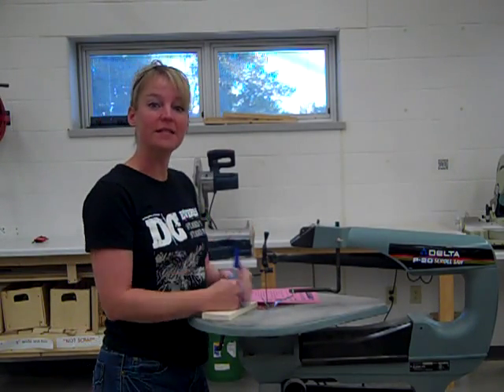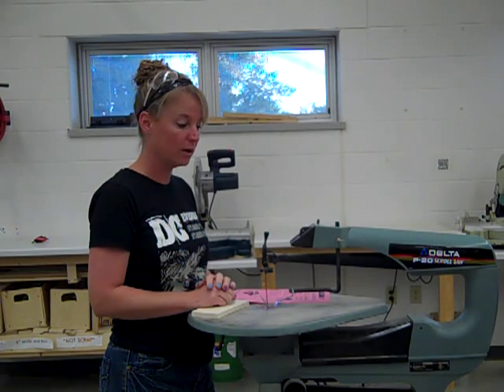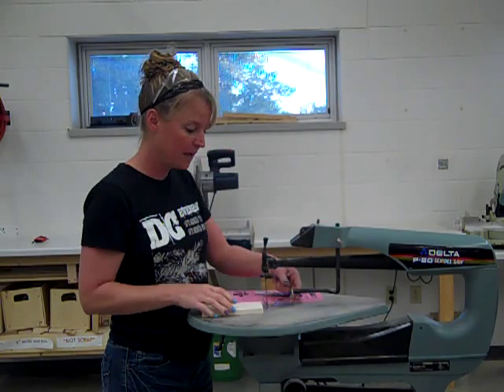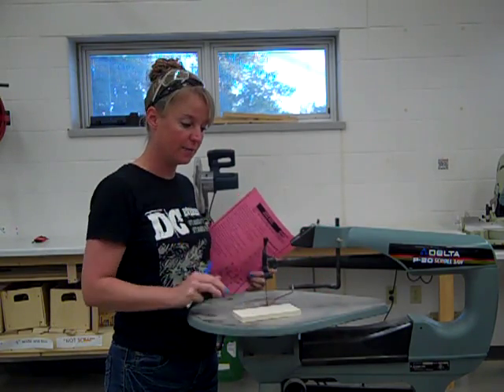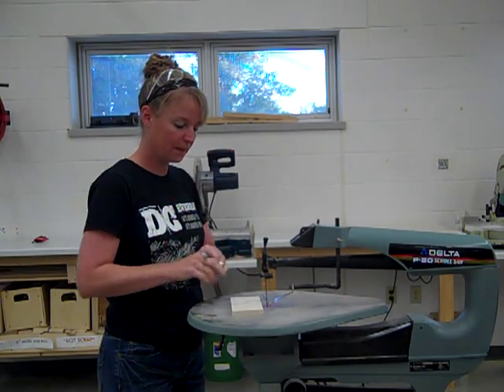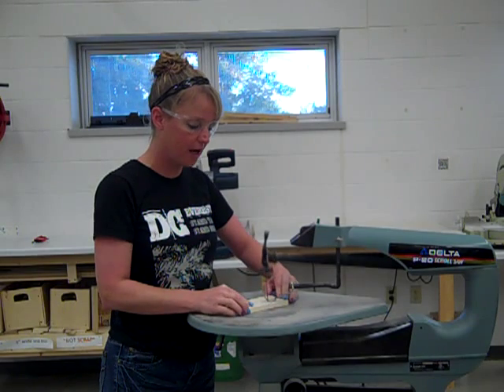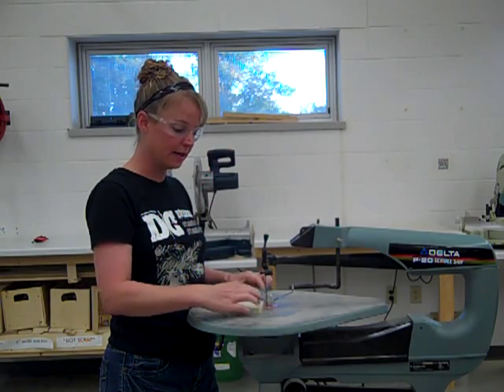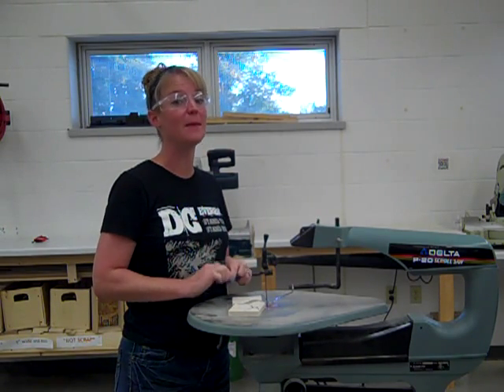Scroll Saw Demo